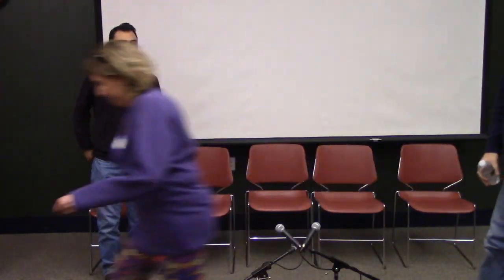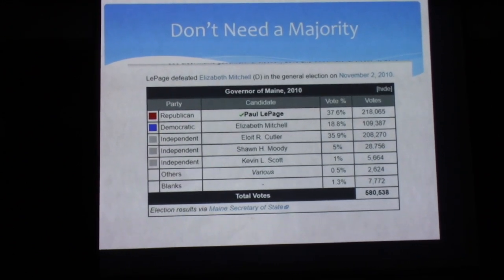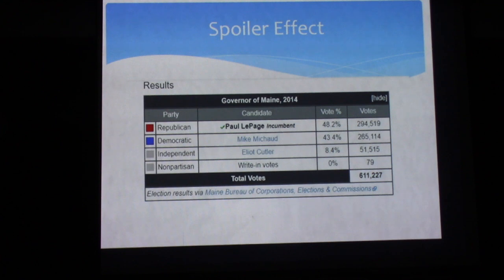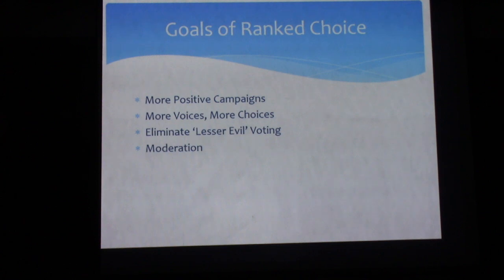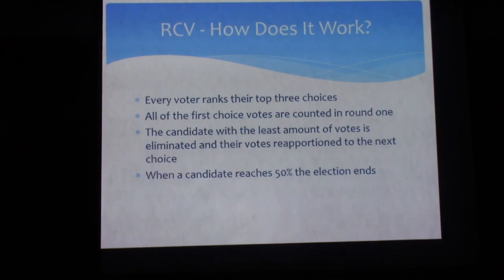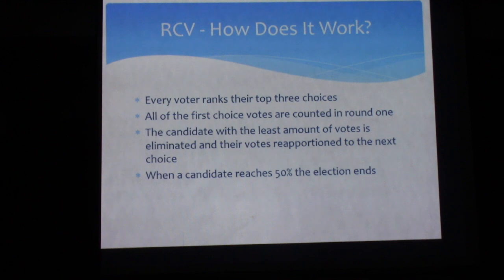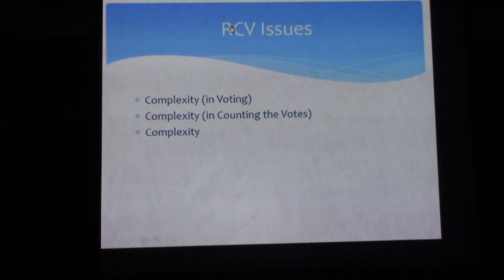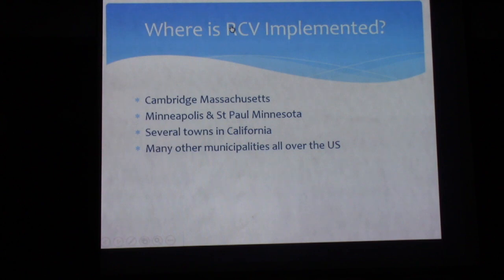Ranked Choice Voting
Milford Town Government Workshop 11/18/2017 Ranked Choice Voting talk with Glenn Wiech.